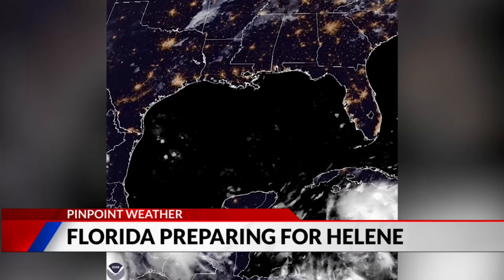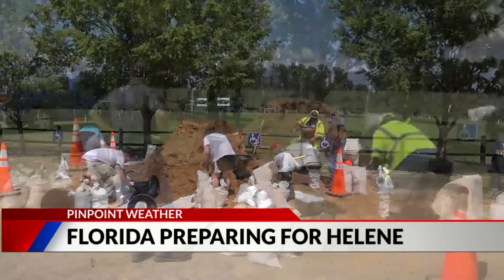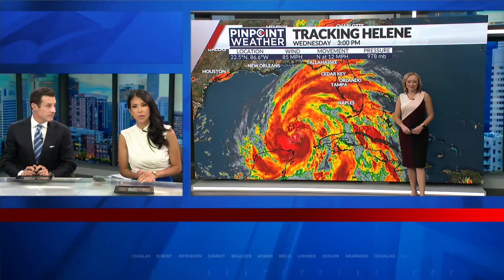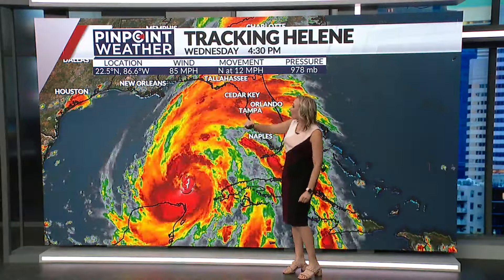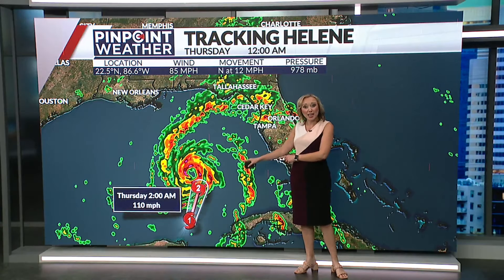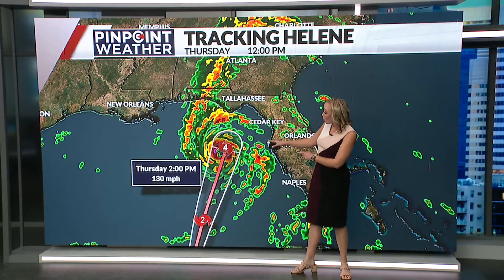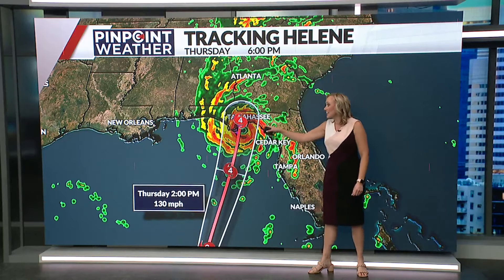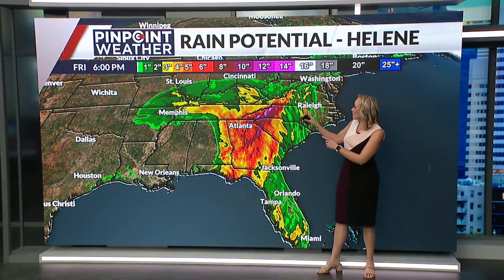Florida is preparing for the impact of Hurricane Helene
FOX31's Liz McGiffin gives an update on the weather in Florida as the state prepares for the impact of Hurricane Helene.